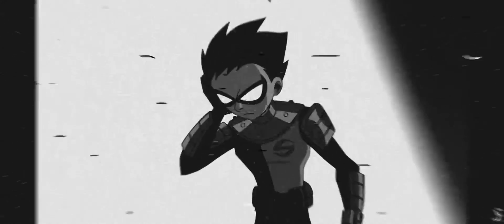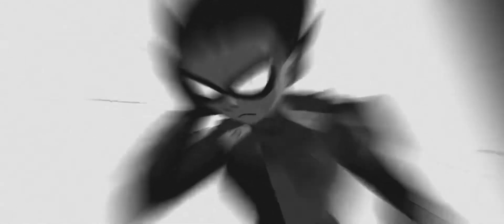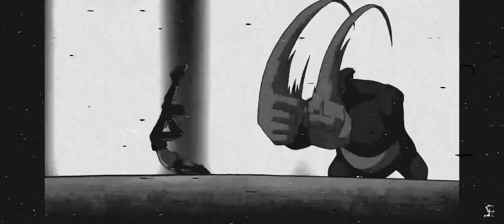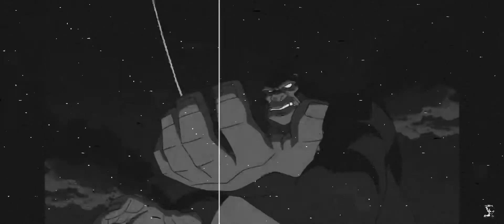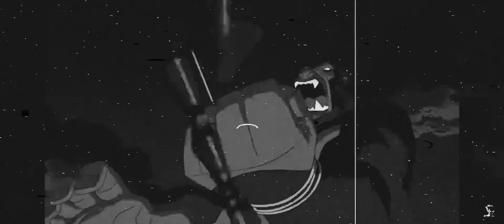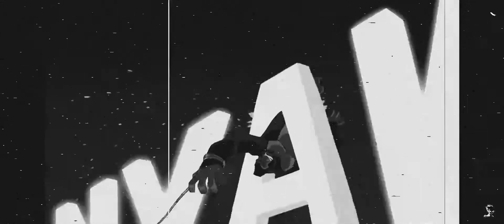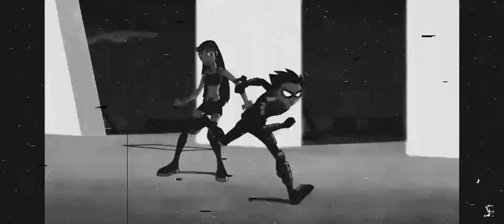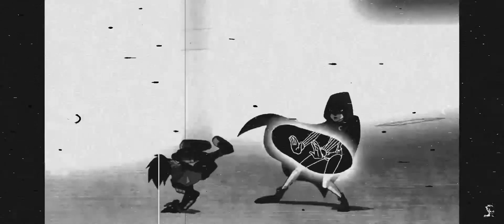Robin amv monster you made me song by pop evil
Show teen Titans i don't own show or song by pop evil warning spoiler alert